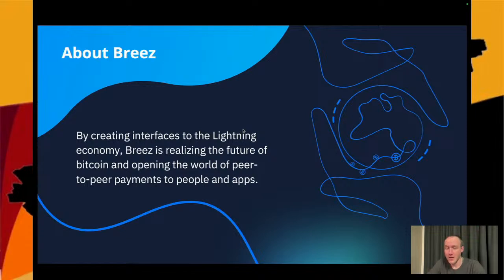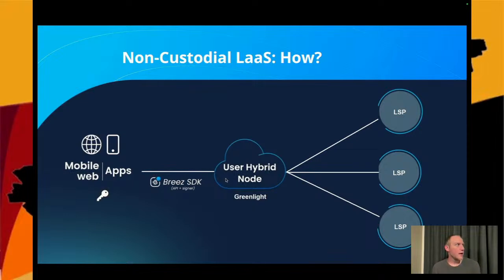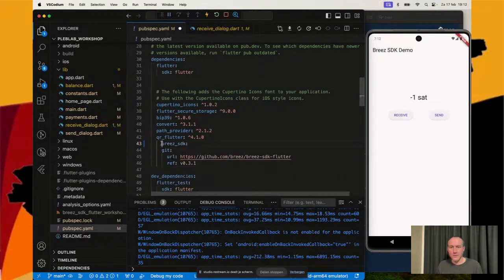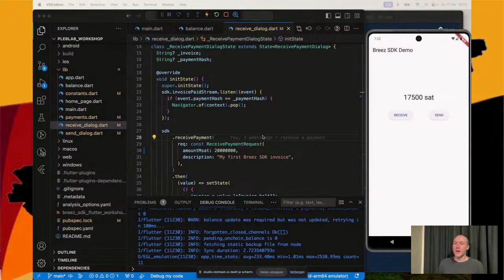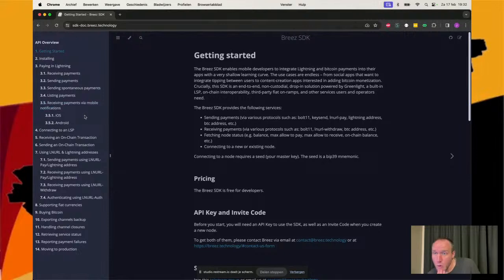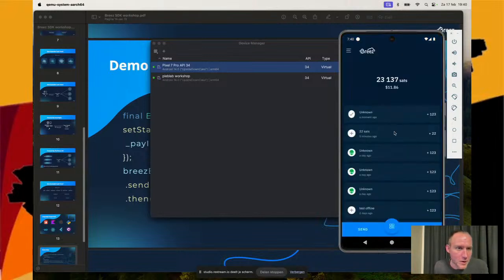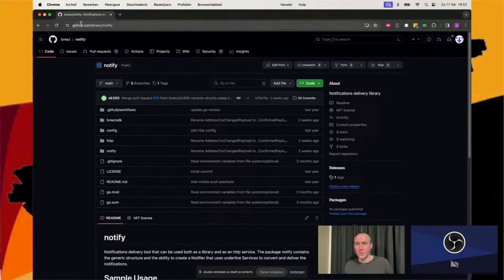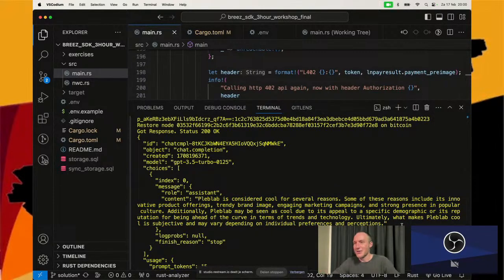Breez SDK by Jesse de Wit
PlebLab is a group of misfit hackers who firmly believe that coming together to support developers is key for bitcoin to continue. Free and open-source development is critical to breakthroughs in bitcoin. The FOSS ethos is at the center of what we do here at PlebLab.